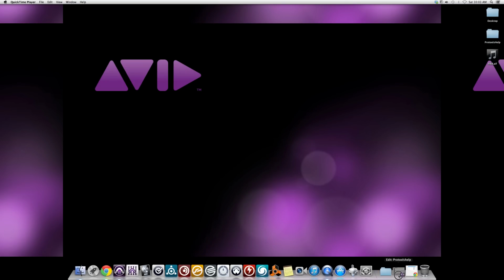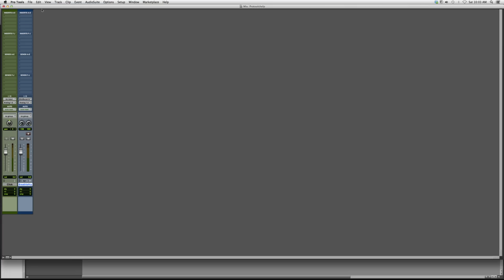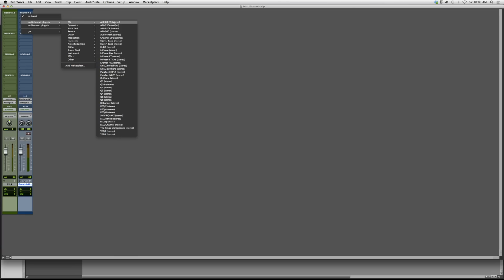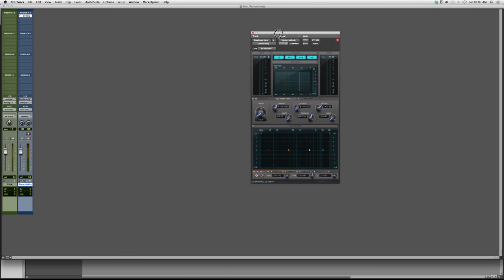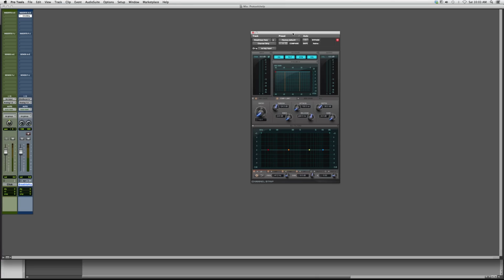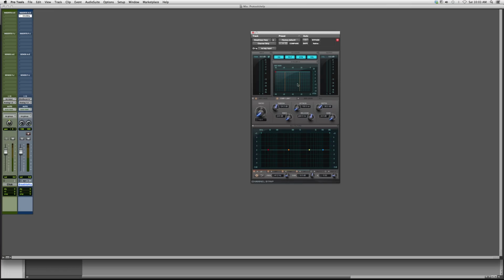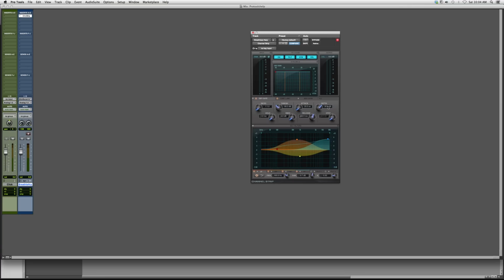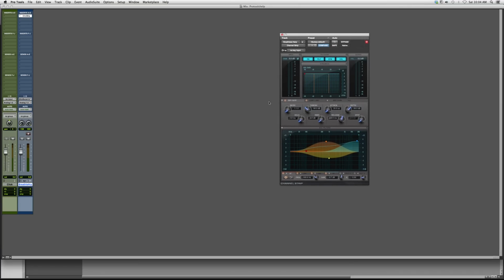55 How To Open A Channel Strip EQ In Protools